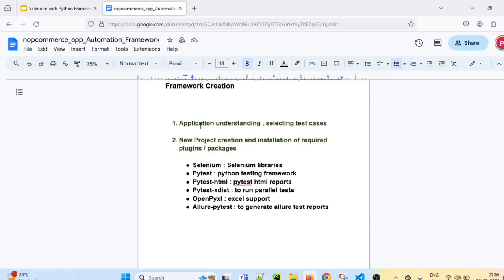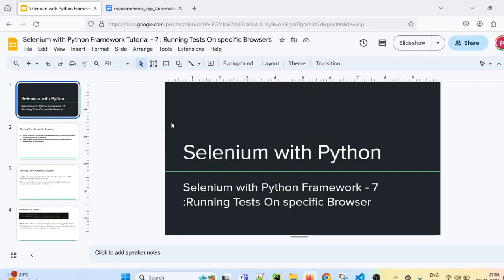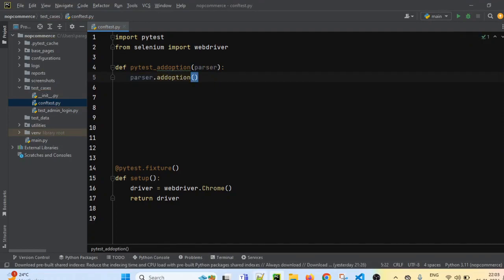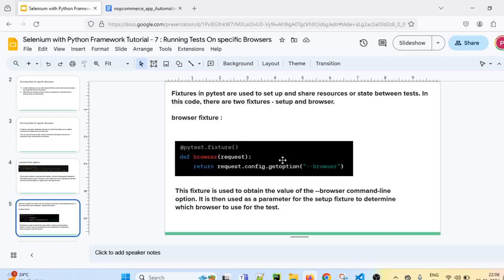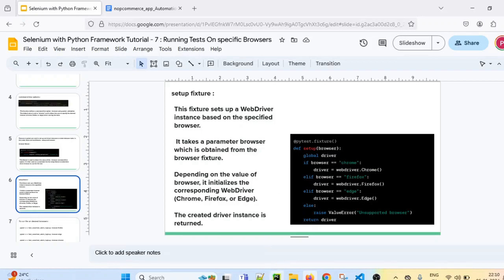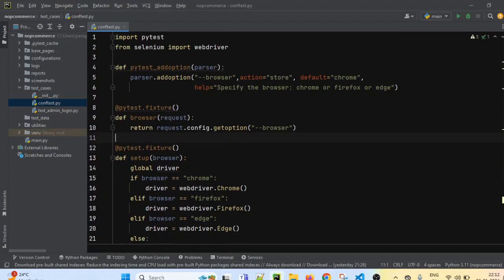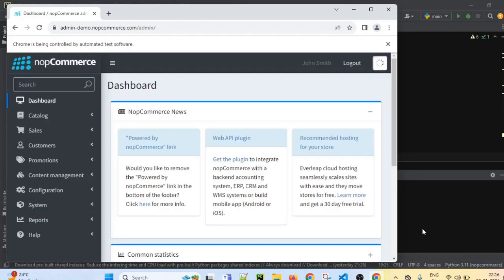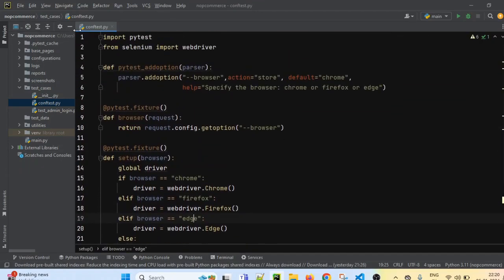Selenium with Python hybrid framework Tutorial 7 : Running tests on desired browser